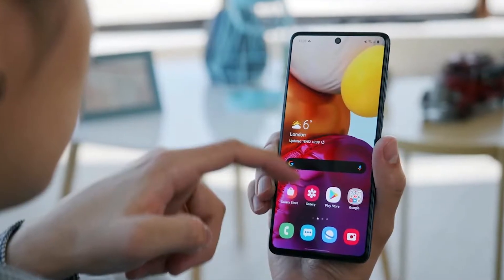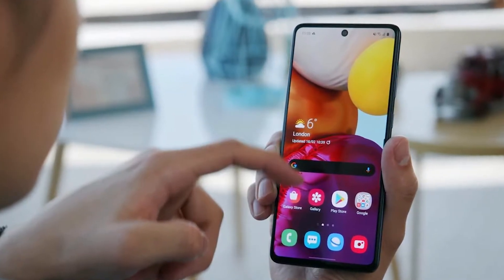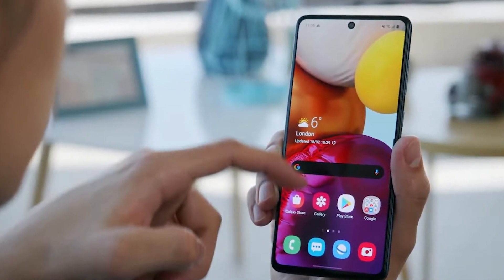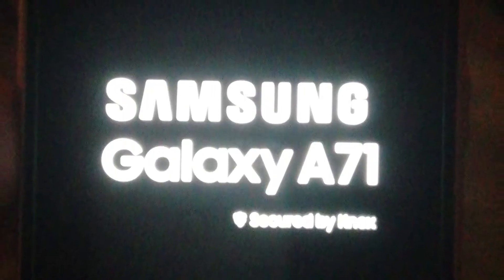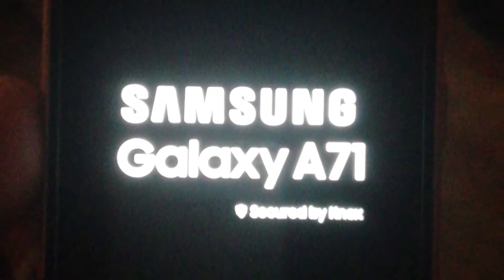Samsung Galaxy A71 STUCK (SOLVED)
★ Summary ➜